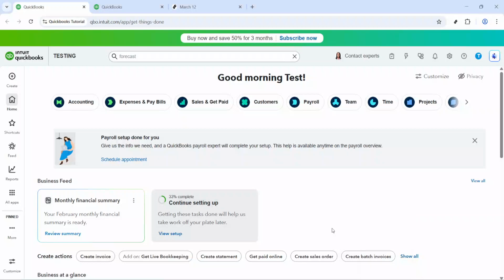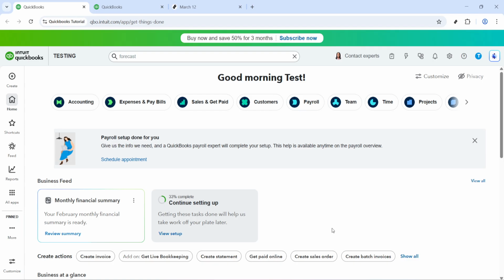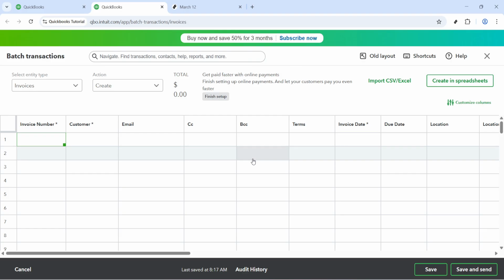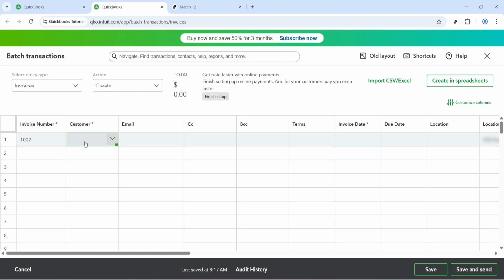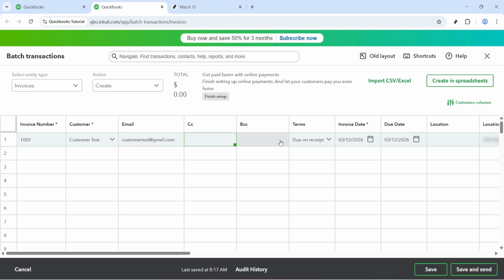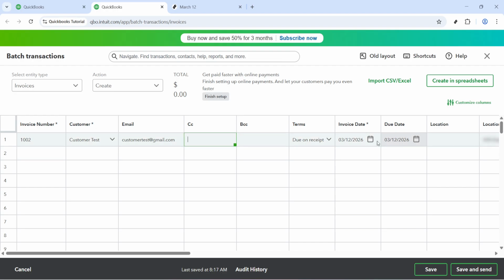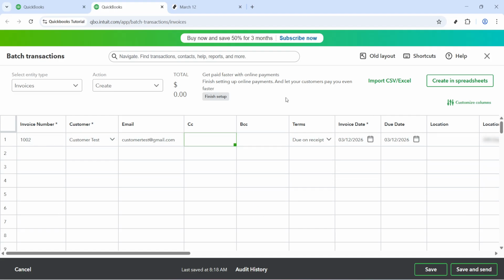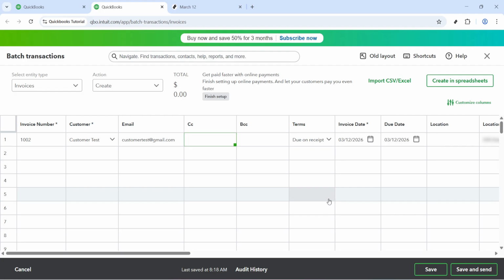How to create batch invoices QuickBooks Online Advanced (Step By Step 2026)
How to create batch invoices QuickBooks Online Advanced